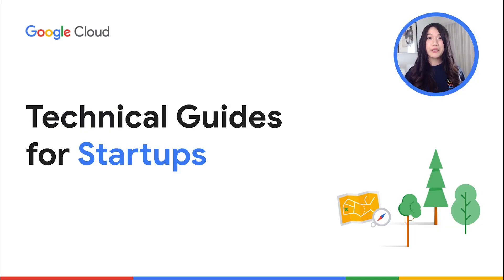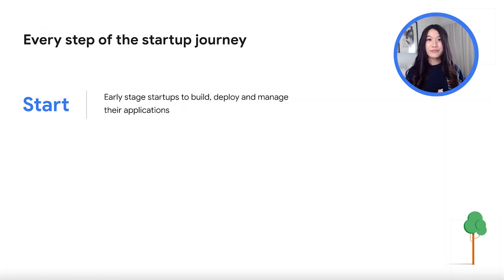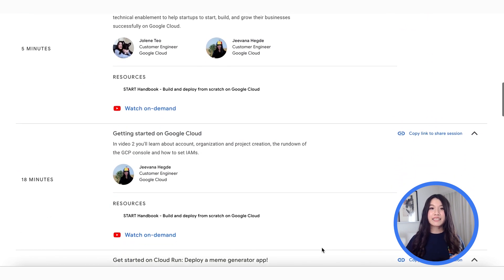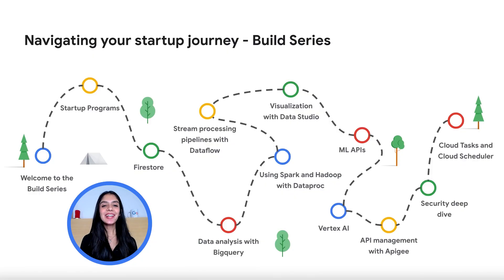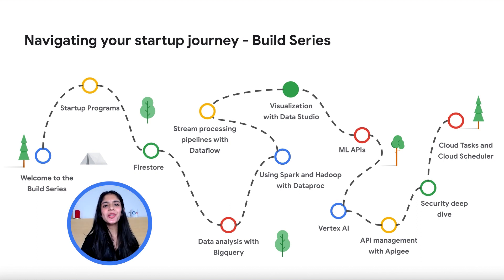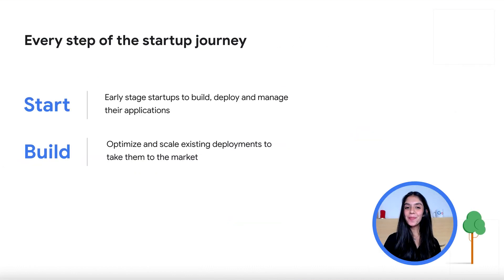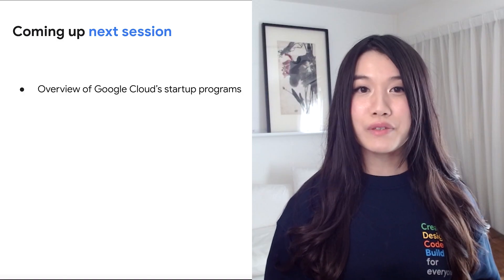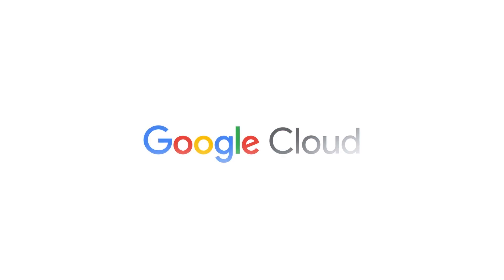Introducing Google Cloud Technical Guides for Startups - Build Series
Here to bring you the latest news in the startup program by Google Cloud is Jolene Teo and Jeevana Hegde!

Welcome to the second season of the Google Cloud Technical Guides for Startups - the Build Series.

Build Series - Episode 1: Welcome to the Google Cloud Technical Guides for Startups - Build Series

Chapters:
0:00 - Introduction
0:45 - A look back into the first series - Start Series
1:00 - Launch of second series - Build Series
1:21 - Check out our website
2:00 - Topics for the Build Series
3:45 - What's next